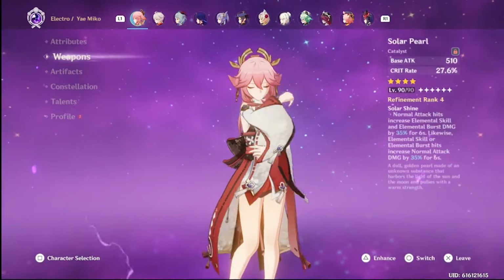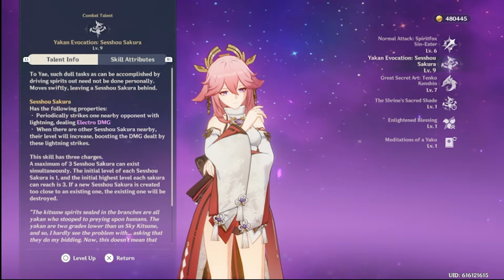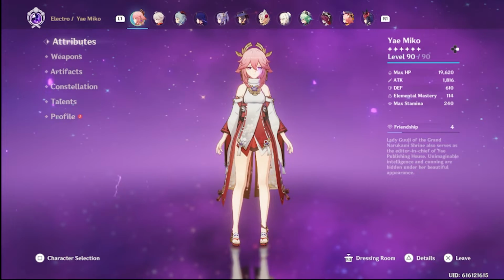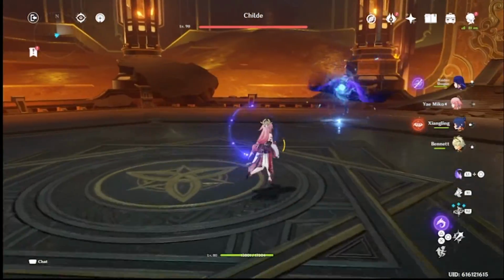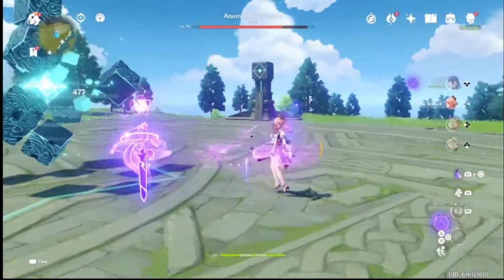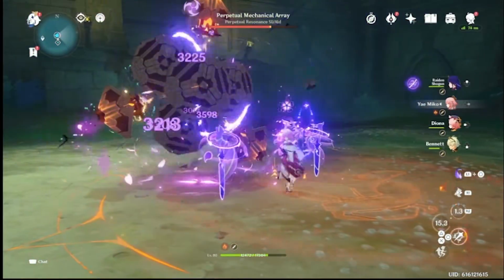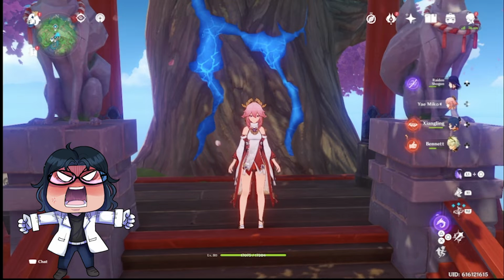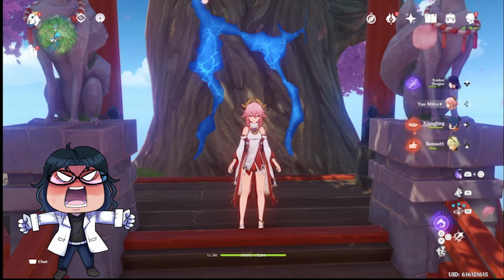GENSHIN IMPACT: HOW TO USE YAE MIKO